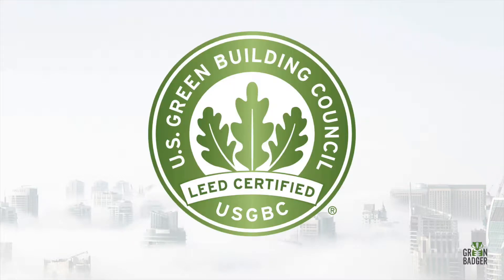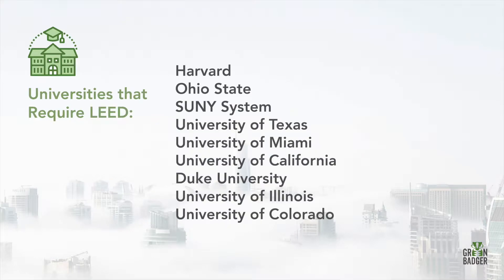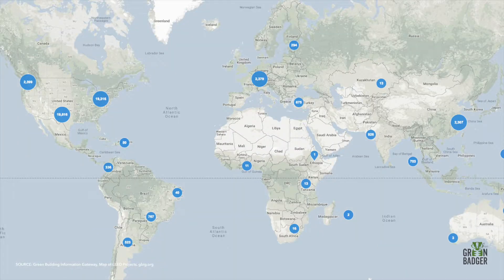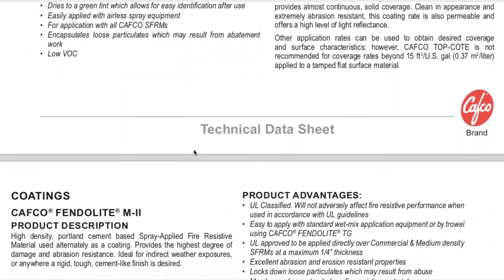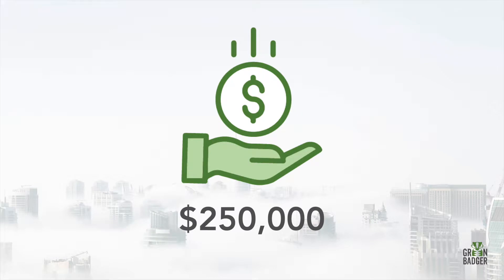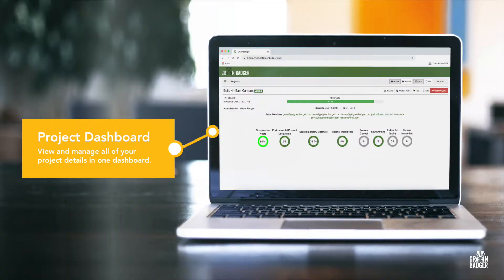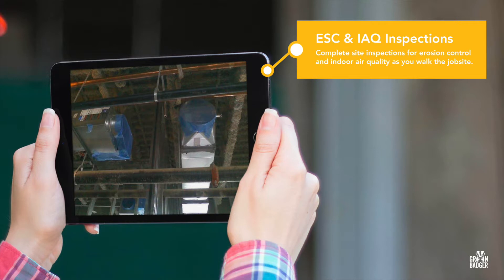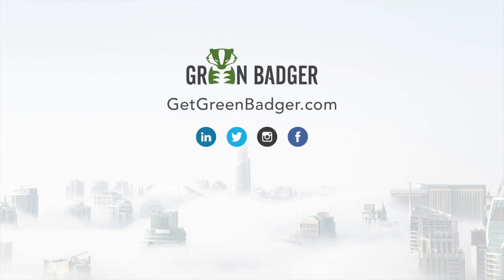4 Minute Introduction to Green Badger & Green Building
Introducing Green Badger – cloud automation for green construction compliance. You may be thinking, why would we need that? Well, because green building is a growing portion of the total construction market, and will make up more than 40% of the 6 trillion dollar global marketplace by 2020.

No matter where you look, you’re seeing LEED requirements on projects. You or your colleagues have likely been on a project seeking LEED certification, and know the headache and time it takes to navigate.

LEED costs a project team on average 400 hours per year – that’s a quarter-million dollars in headcount for every 10 LEED projects PER YEAR. And a mis-managed process can open the door for litigation if contractually obligated certification goals are missed.